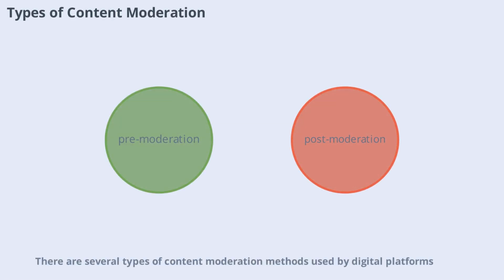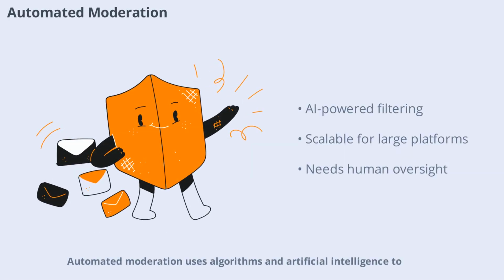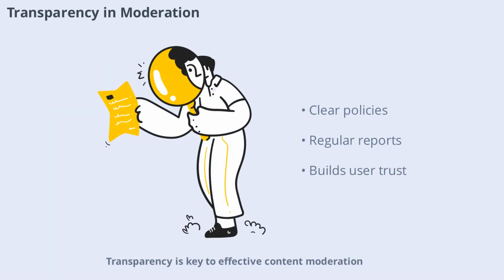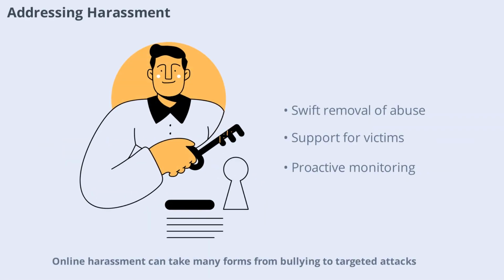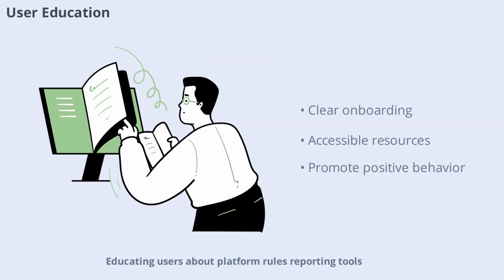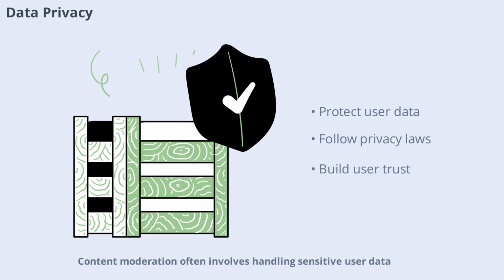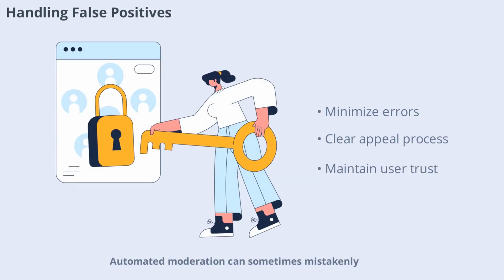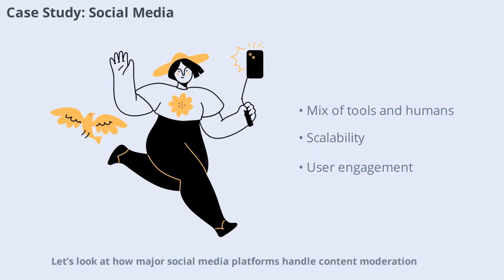Navigating Content Moderation in Digital Spaces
In this video, we explore the intricate and evolving topic of navigating content moderation in digital spaces. Understanding the dynamics of content moderation is essential for users, platform providers, and policymakers alike. We will discuss key aspects of navigating content moderation, including:

Understanding Content Moderation
Defining content moderation and its significance, including the various types of moderation, such as automated, community-driven, and editorial moderation.

The Role of Policies and Guidelines
Examining how platform policies and community guidelines shape content moderation practices, including the importance of clear standards and enforcement mechanisms.

Impact on User Experience
Discussing how content moderation affects user engagement, freedom of expression, and community dynamics, including the implications for diverse voices and opinions.

Strategies for Effective Moderation
Highlighting various strategies for implementing effective content moderation, including the use of AI tools, human moderators, and user reporting systems.

The Influence of Legal Regulations
Exploring how legal frameworks and regulations impact content moderation, including issues of liability, censorship, and compliance with local laws.

Case Studies
Providing real-world examples of content moderation challenges, such as handling hate speech, misinformation, and harassment, analyzing their causes and potential solutions.

Preparing for Challenges
Discussing how individuals and organizations can prepare for and respond to content moderation challenges, including developing best practices, training moderators, and fostering community engagement.

Conclusion: The Path Forward
Summarizing the key takeaways and encouraging viewers to stay informed and engaged in understanding content moderation to navigate these complexities effectively.

Whether you're a digital content creator, a platform administrator, or someone interested in online communities, this guide will provide you with valuable insights into navigating content moderation in digital spaces. Don't miss the opportunity to learn how to approach these critical issues with a well-informed perspective!